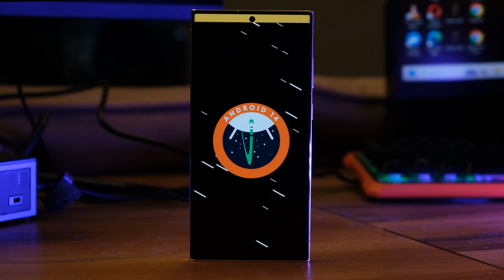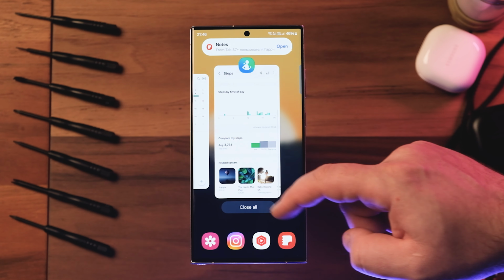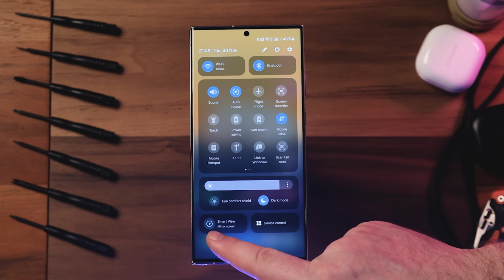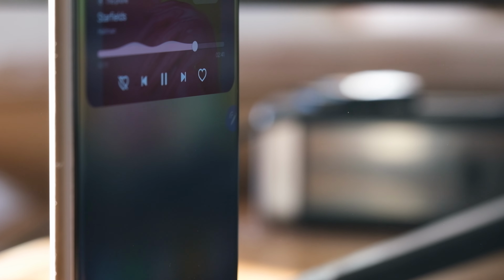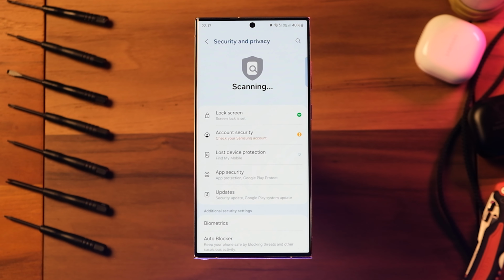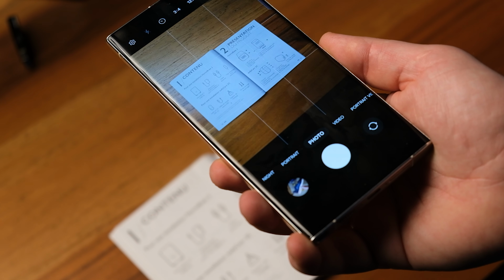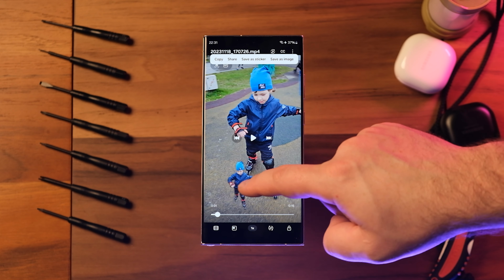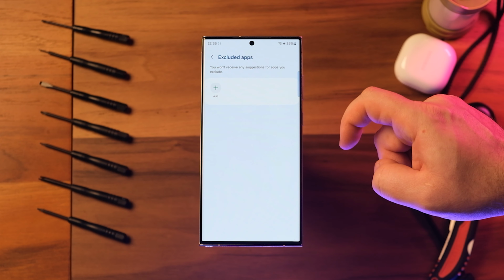Samsung One UI 6 - OFFICIAL UPDATE Review! Android 14 on the Galaxy S23 Ultra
One UI 6 update for Samsung Galaxy smartphones!  Best FEATURES and tweaks. Enjoy!

00:00 - Intro
00:35 - Introduction
01:04 - Design
01:57 - Back Gesture
02:49 - Animations
03:24 - Quick Settings Menu
05:47 - Notification Panel
06:45 - Media player
08:03 - Lock screen
08:28 - Settings
08:45 - View Wi-Fi password
09:04 - New battery menu
09:55 - Security and privacy
10:16 - Flight Mode
10:29 - Modes and Routines
10:46 - Camera
11:27 - Camera Widgets
11:50 - Quality Optimization
12:14 - Scan Documents
12:39 - Auto FPS
13:05 - Switch Cameras Swipe
13:17- Gallery
14:22 - Studio
15:08 - Screen recording
15:30 - Content Sharing
16:00 - Multitasking
16:25 - App Drawer
16:44- Samsung Applications
17:27 - Conclusions